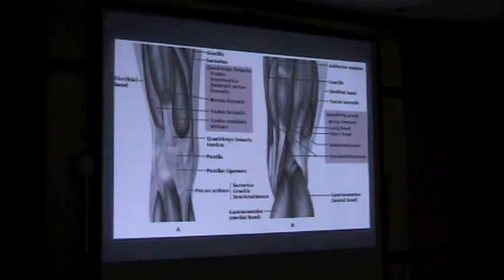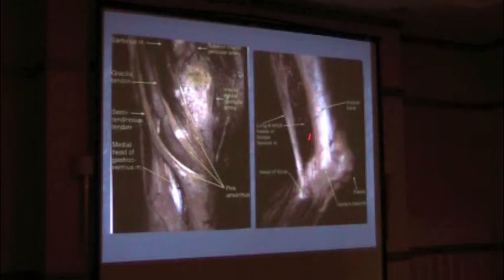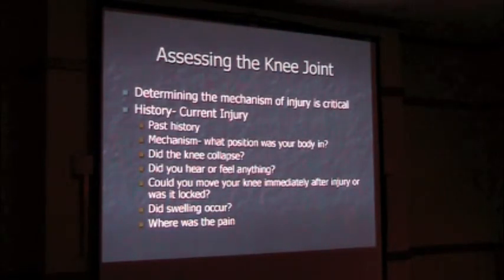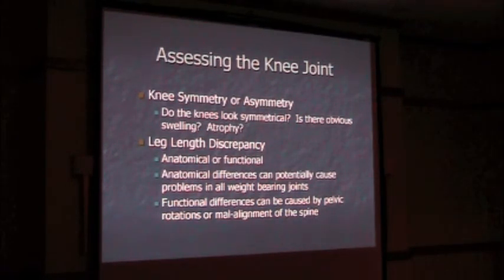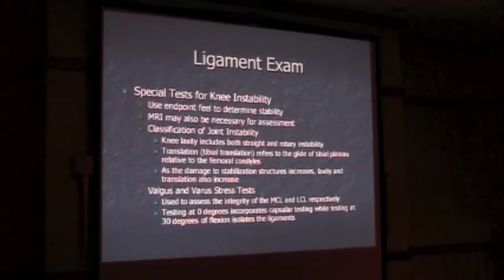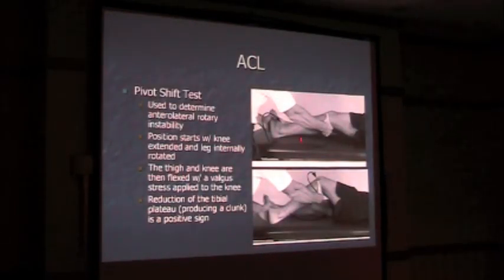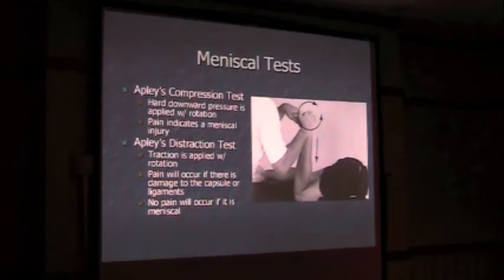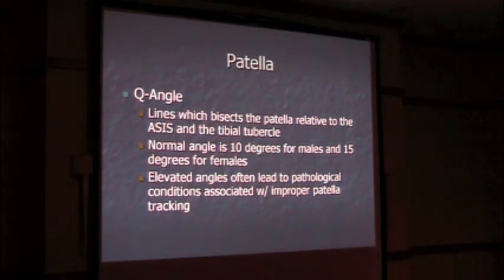Sports Knee Injuries Part 1 Orthopedics Doctor Houston